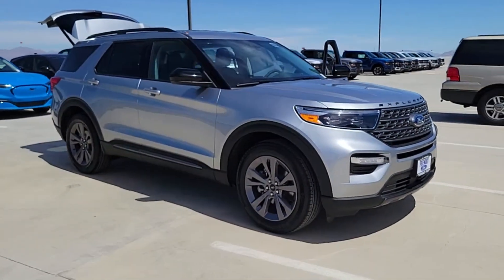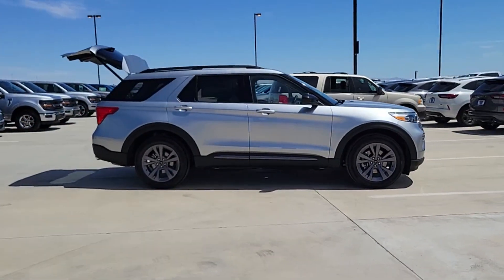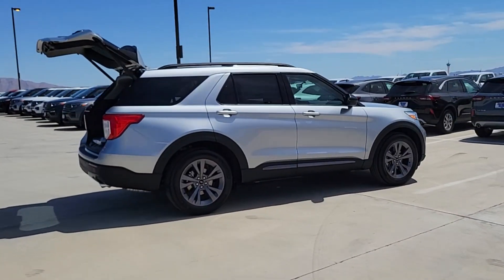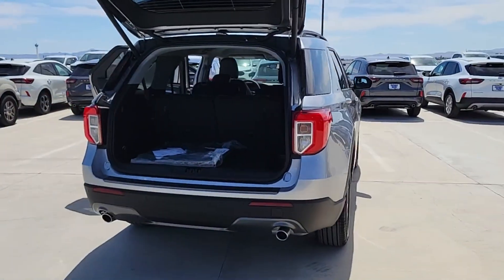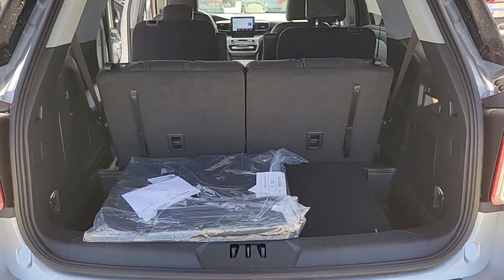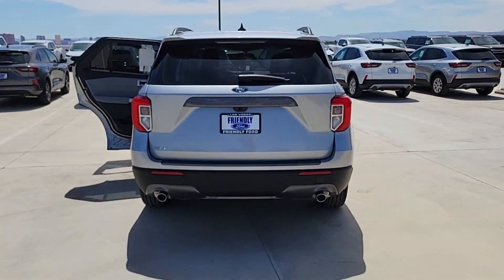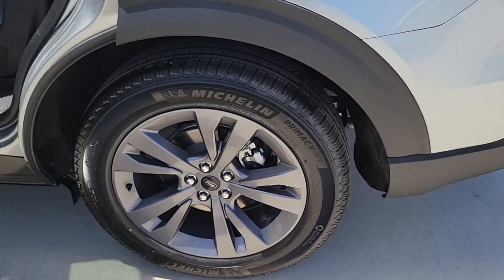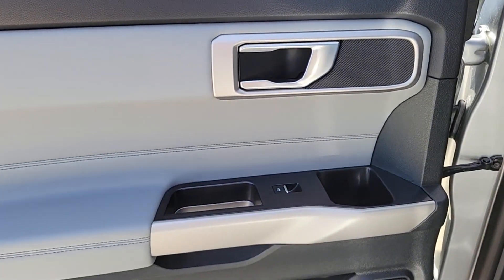New 2024 Ford Explorer XLT Las Vegas, Bullhead City, St. George, Havasu, Pahrump, NV 202171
Iconic Silver Metallic New 2024 Ford Explorer XLT  available in Las Vegas, Nevada at Friendly Ford. Servicing the Bullhead City, St. George, Havasu, Pahrump, NV area.

Friendly Ford
660 N Decatur Blvd

$1000 off MSRP! Iconic Silver Metallic 2024 Ford Explorer XLT RWD 10-Speed Automatic 2.3L EcoBoost I-4brbr21/28 City/Highway MPG Price includes: $1000 - Phoenix Cologuard Classic VIN Specific Bonus Cash